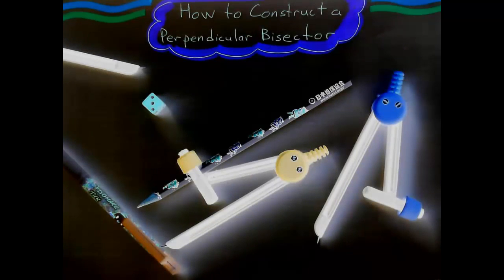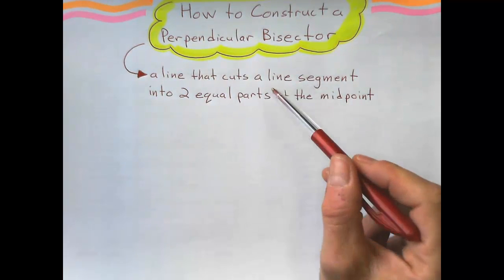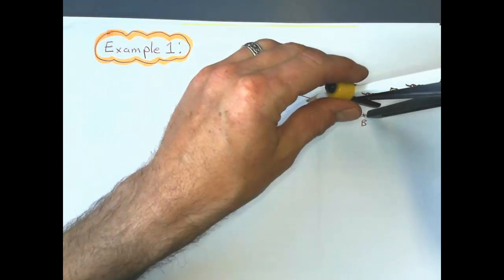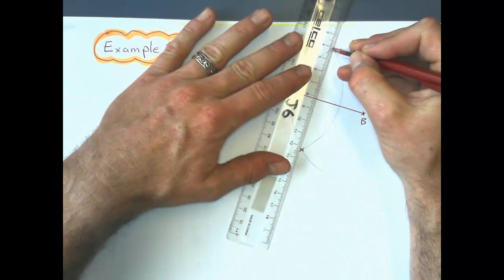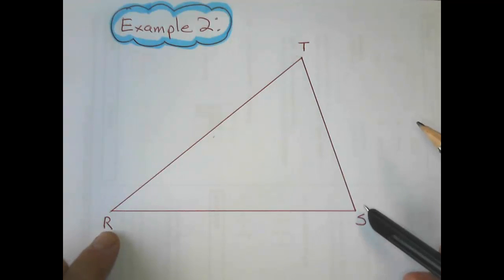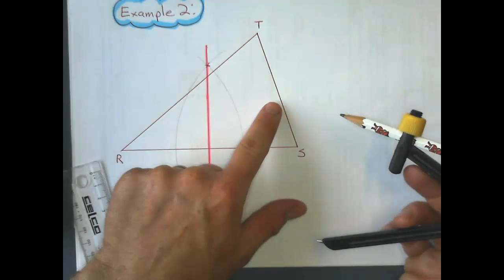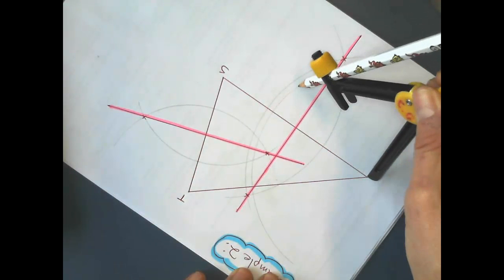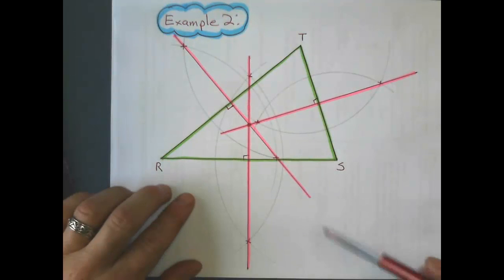Perpendicular Bisector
Wow! How to construct a perpendicular bisector using a cheap compass. If you're savvy, then you should able to draw a circumscribed circle around your triangle. Joy.